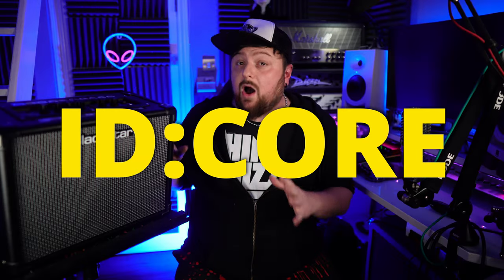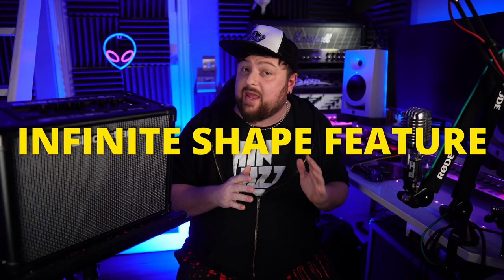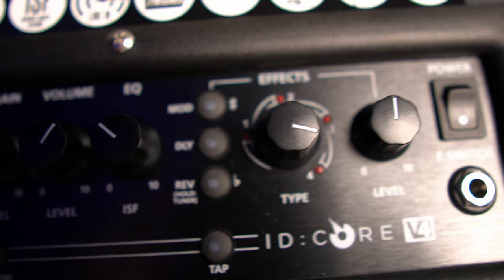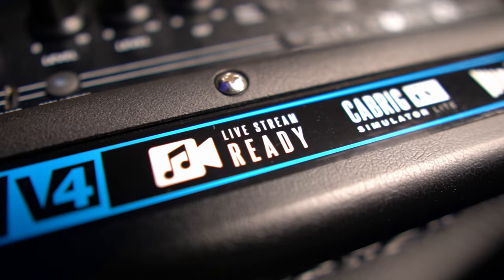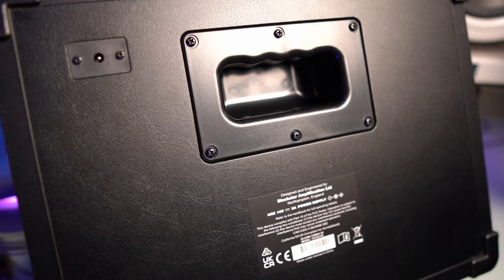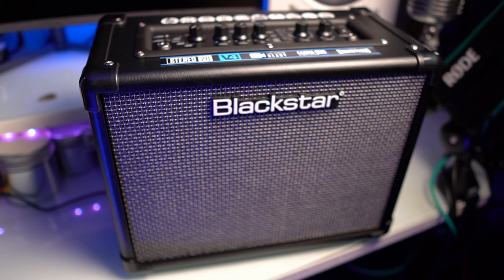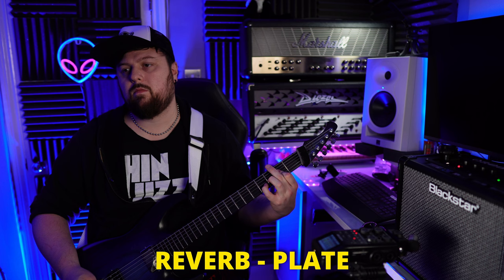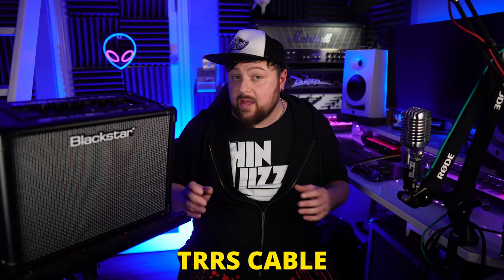BLACKSTAR ID:CORE V4 - The ULTIMATE Home Practise Amp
This is the brand new Blackstar ID:Core V4 amp and it is awesome. Let me know what you think of the amp in the comments!

00:00 Blackstar ID:Core V4
00:10 Specs
03:00 Zoom H6
03:32 Warm Clean
03:50 Bright Clean
04:11 Crunch
04:33 Super Crunch
05:02 OD1
05:42 OD2
06:13 Phaser
06:46 Chorus/Flanger
07:09 Envelope
07:32 Tremolo
07:53 Delay - Linear
08:27 Delay - Analogue
09:27 Delay - Tape
09:56 Delay - Multi
10:35 Reverb - Room
10:55 Reverb - Hall
11:15 Reverb - Spring
11:33 Reverb - Plate
11:55 Live-streaming
12:33 Content Creation
12:46 Audio Interface
13:12 PB-1
13:28 What I Think